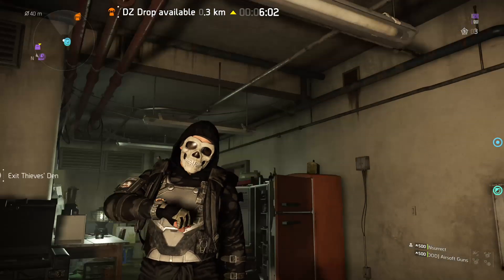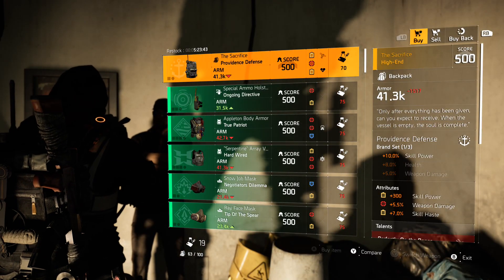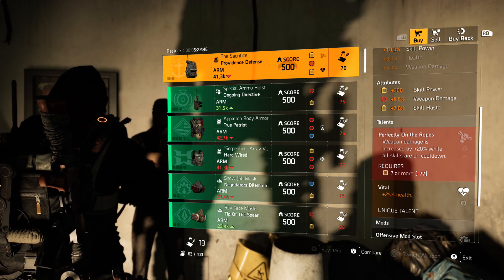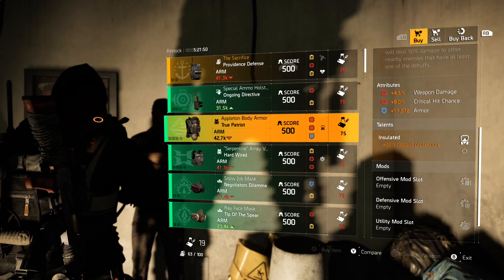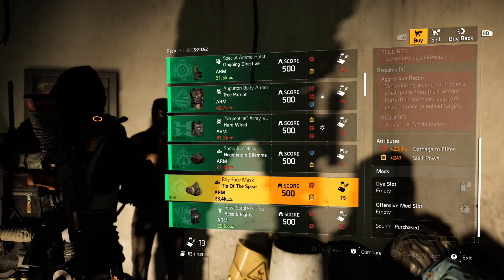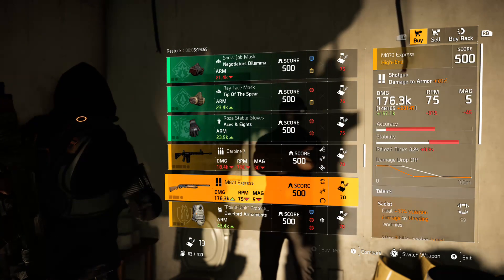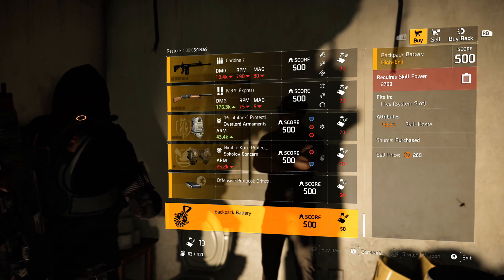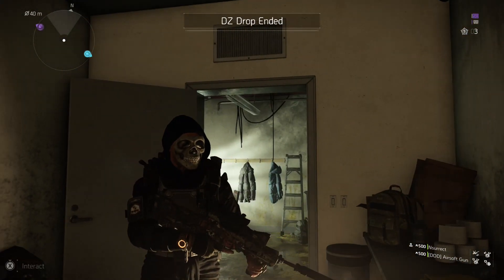BUY PERFECTLY ON THE ROPES NOW | The Division 2 | Thieves Den Vendor Reset | December 12th 2019